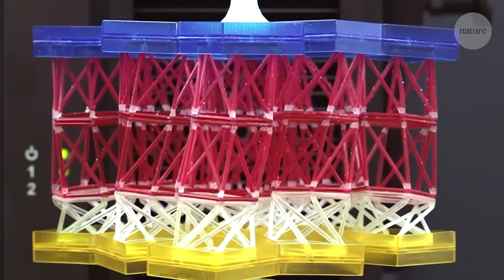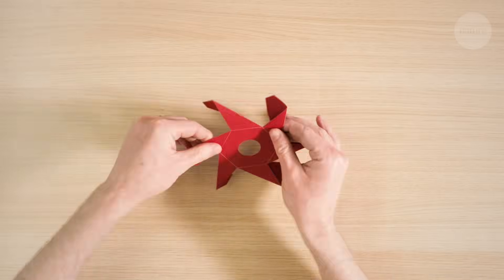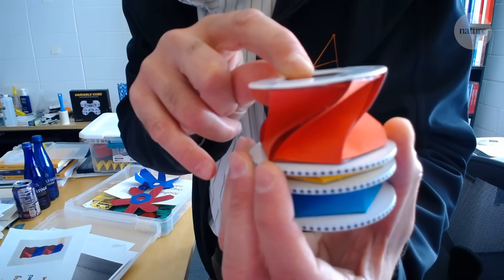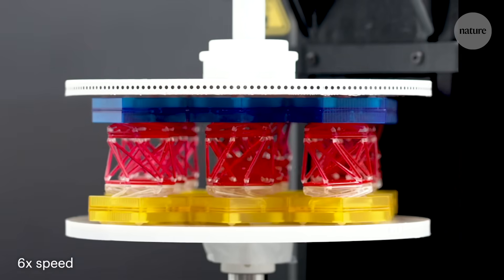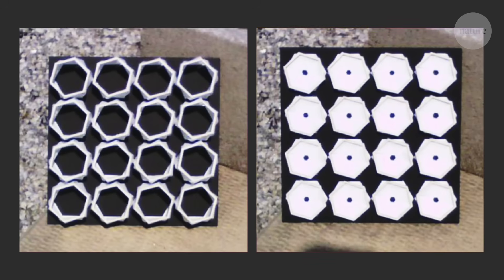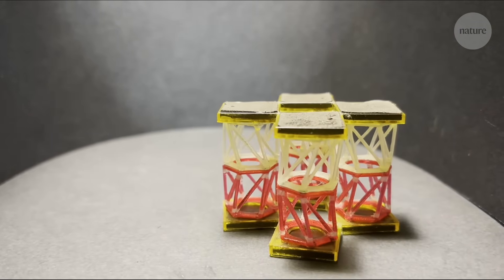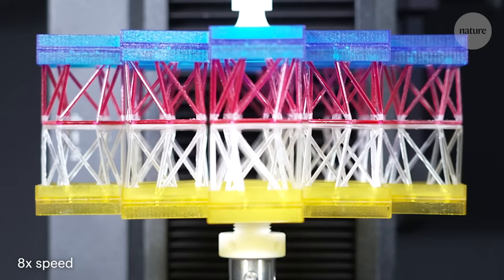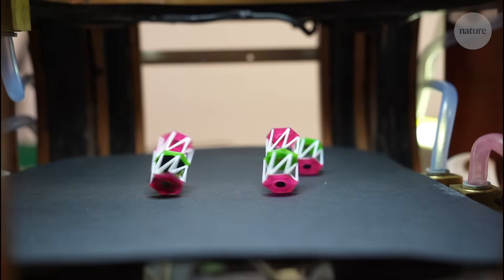Metamaterial origami robots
Mechanical metamaterials are structures carefully designed to give rise to unique or unusual physical properties.

Now a team has taken inspiration from origami to create a modular metamaterial system. These units couple twisting movement with compression or expansion, and by combining these modules in different ways the researchers behind this work have found applications across a range of fields, from lightweight dancing robots to mechanical computing.